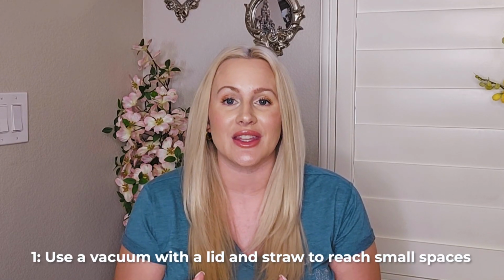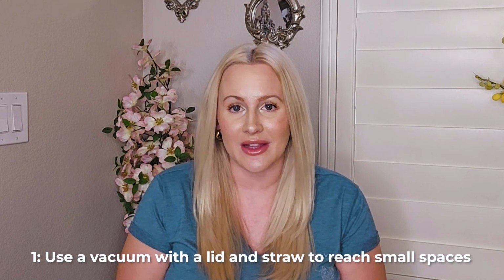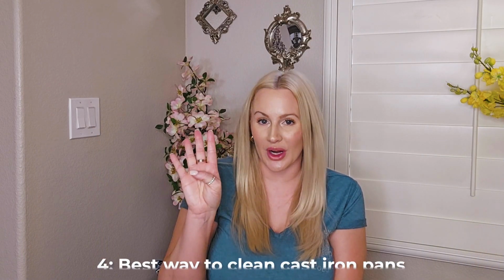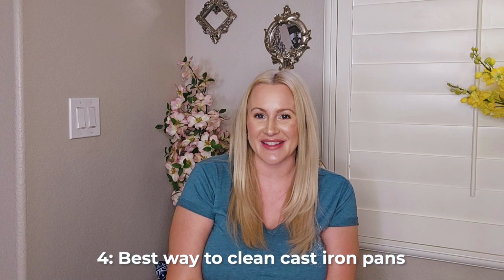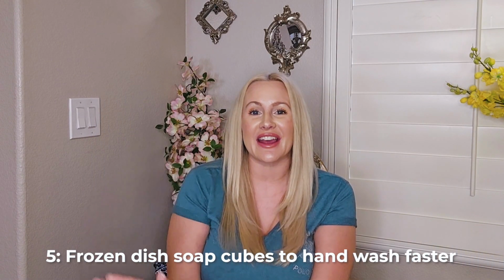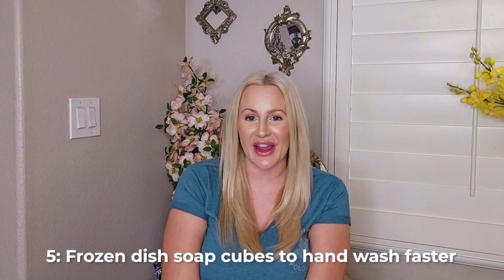5 Cleaning Hacks Everyone Should Know!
Update your cleaning routine with 5 genius hacks you won't believe you lived without!  We’re back with @tackleitwithbritt  for more out-of-the-box cleaning tips that will transform the way you tidy up your space.

From reaching those pesky corners with your vacuum to banishing crumbs from your keyboard with packing tape, we've got solutions for every cleaning dilemma. Discover the magic of rubber gloves for cleaning up pet fur and learn the best way to care for your cast iron pans. Plus, don't miss our game-changing trick for speeding up handwashing. Watch now and make your home sparkle like never before!

Want help tackling the mess in your home?

Intro 00:00
1: Use a vacuum with a lid and straw to reach small spaces 00:35
2: Apply packing tape to clean dusty keyboards 01:26
3: Remove pet fur with rubber gloves 02:40
4: Best way to clean cast iron pans 04:13
5: Frozen dish soap cubes to hand wash faster 05:30
Conclusion 07:07